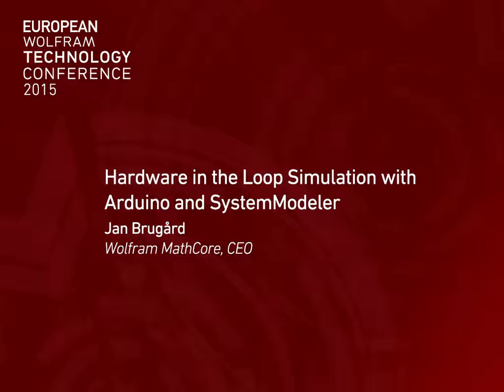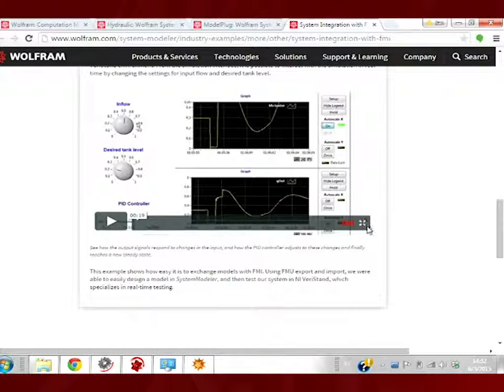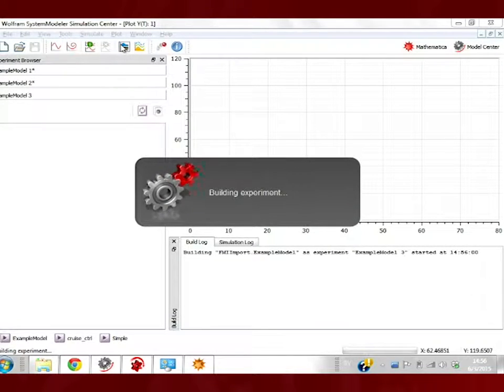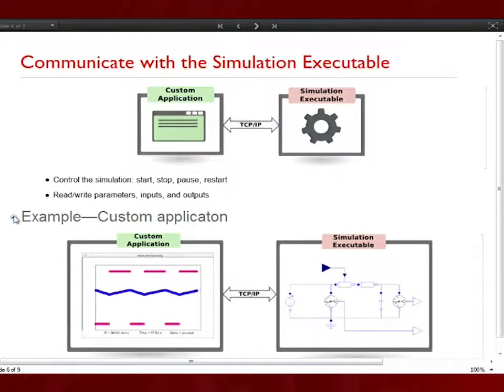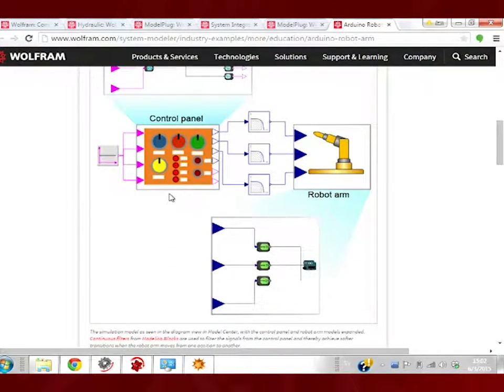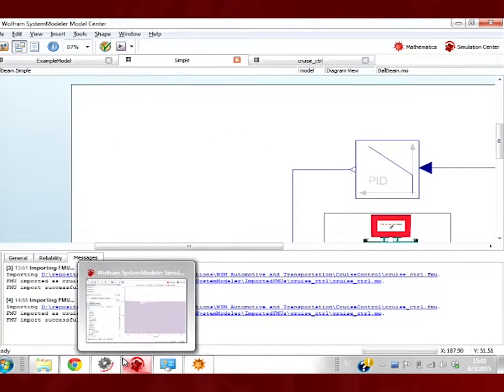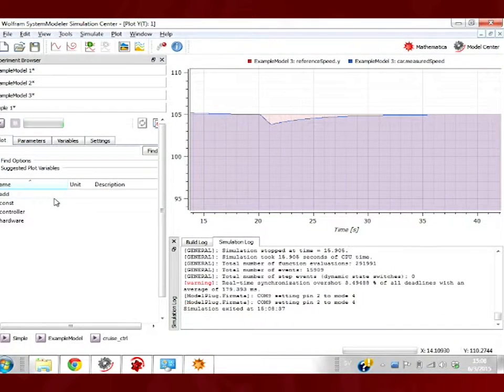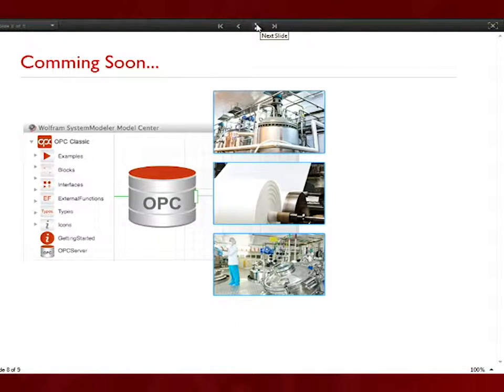Hardware in the Loop Simulation with Arduino and SystemModeler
Jan Brugard